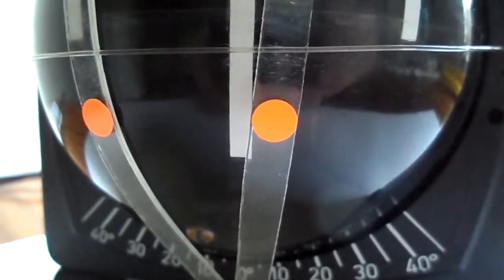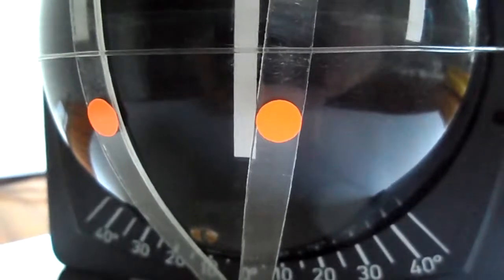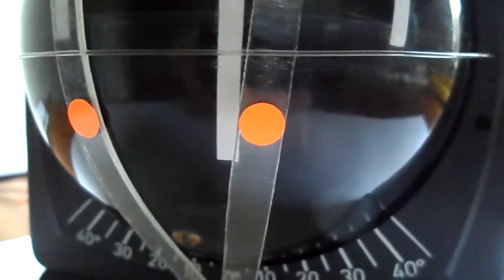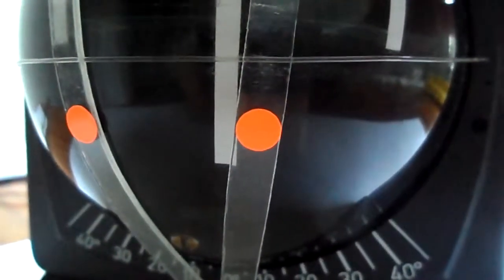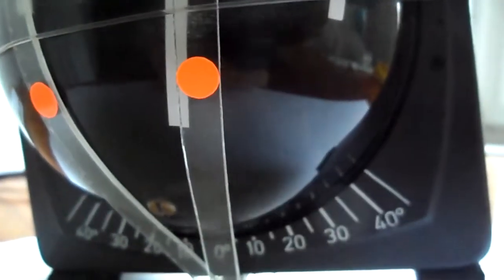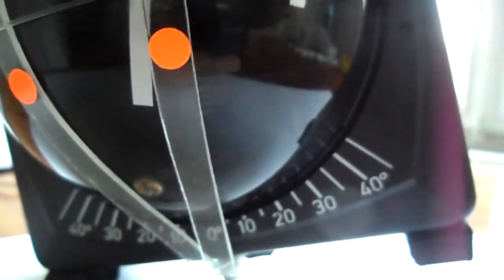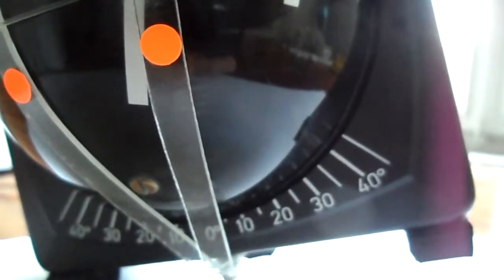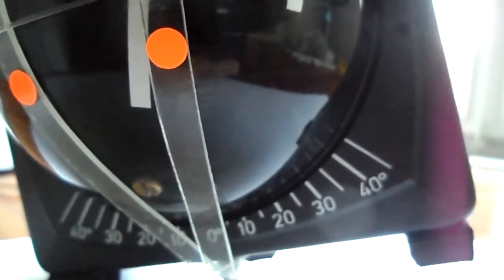Automatic compensation for decreasing tacking angle in more wind. Ansar Tactical Compass.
About the Ansar Compasses World's most expensive tactical compass.  Non electronic. An Ansar Compass.